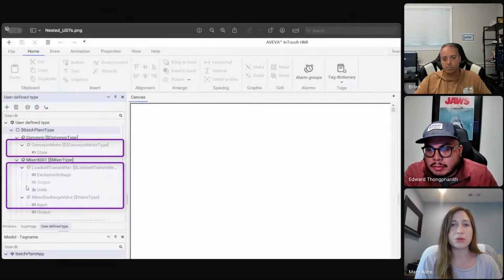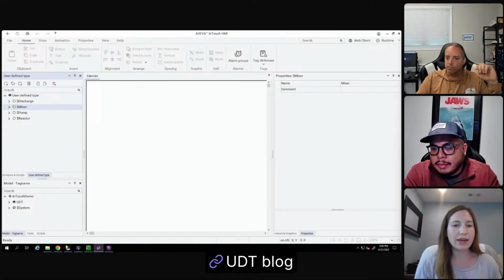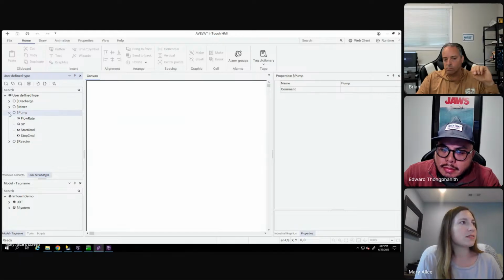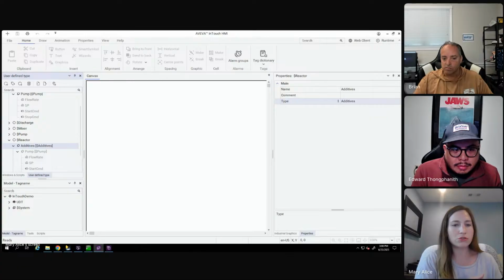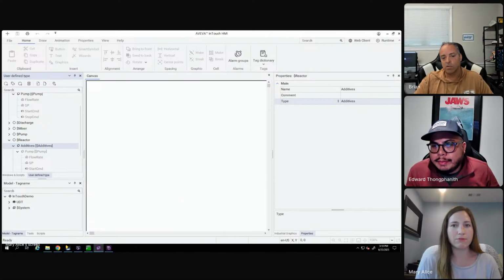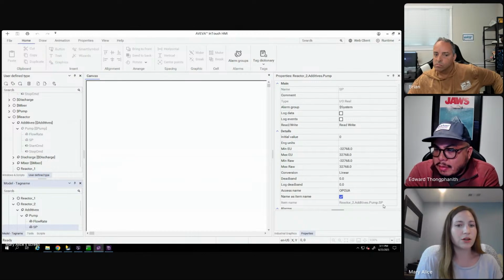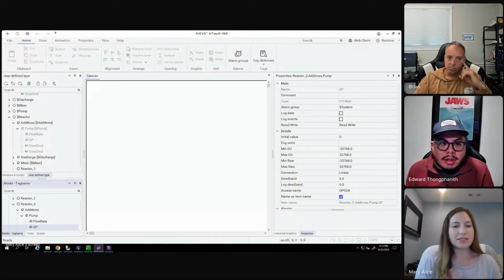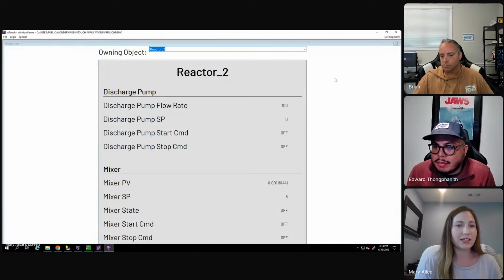Operate in 15_using UDTs in InTouch HMI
Thanks for joining our Operate in 15 live broadcast technical automation podcast where we share tips and tricks to be efficient and successful in your HMI SCADA projects.